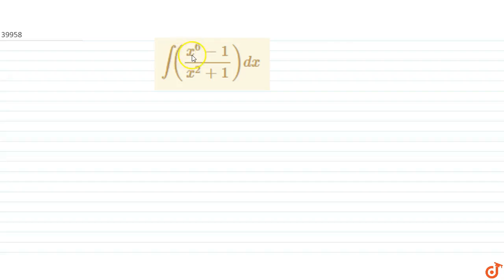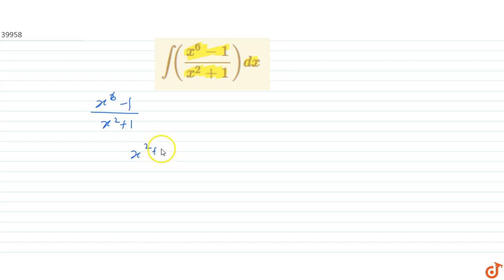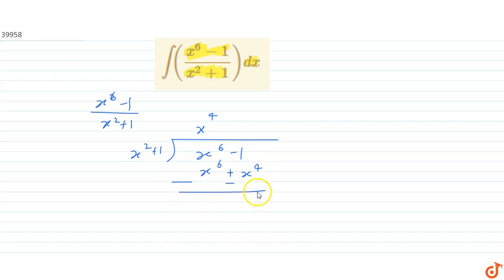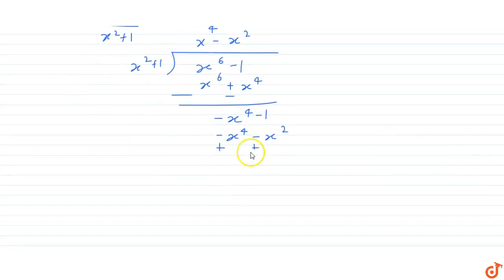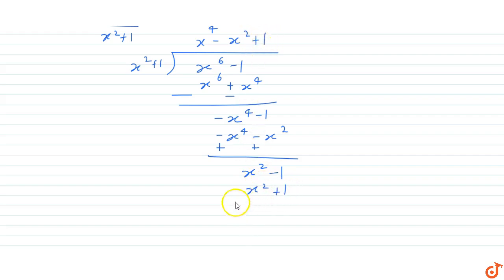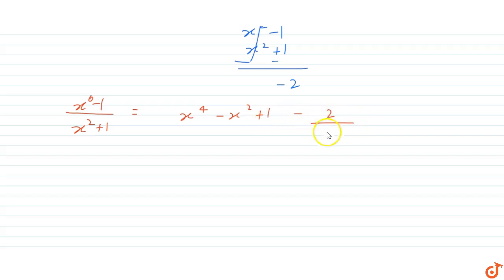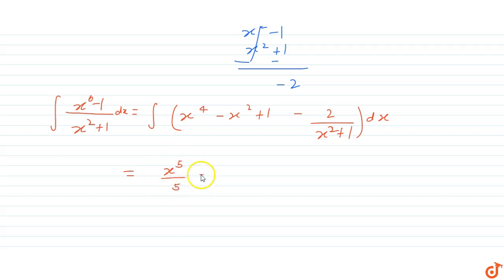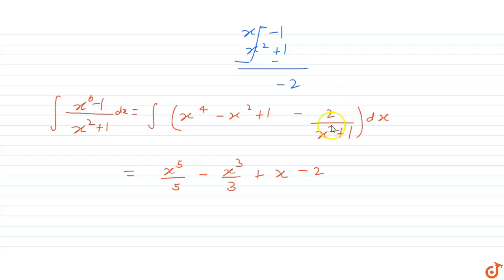`int((x^6-1)/(x^2+1))dx`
To ask Unlimited Maths doubts download Doubtnut `int((x^6-1)/(x^2+1))dx`